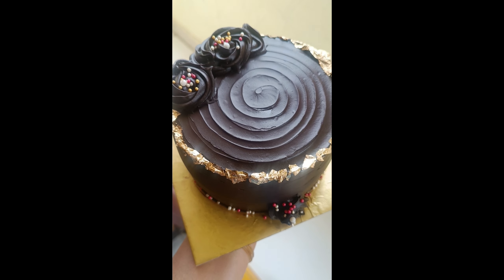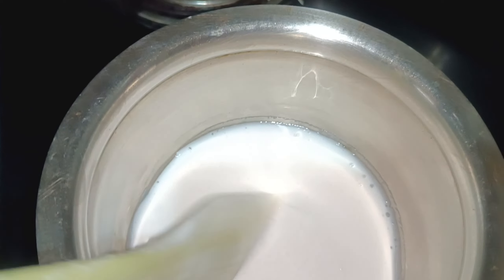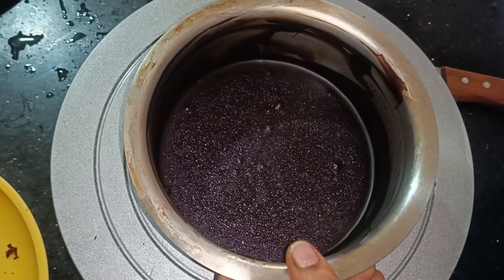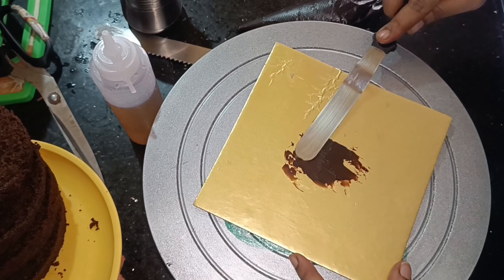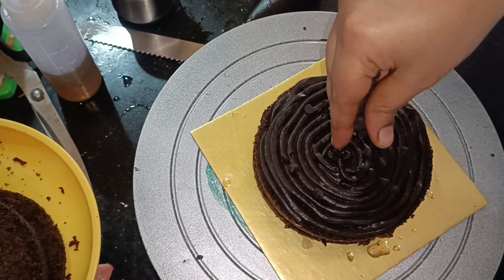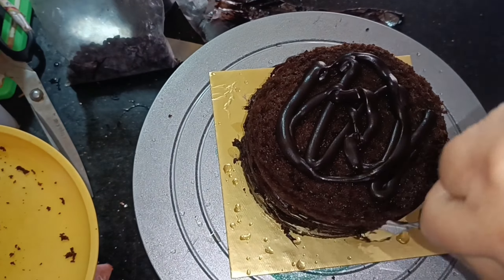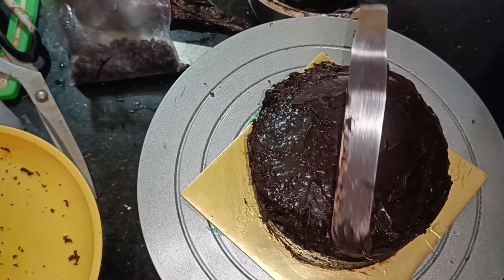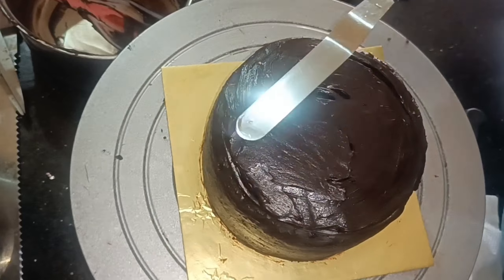Truffle cake || అంటే ఈజీగా చేయొచ్చా|| నేను మొదటిసారి చేశా అయినా కూడా🤷‍♀️🤷‍♀️😋